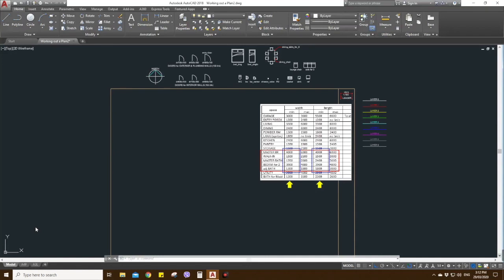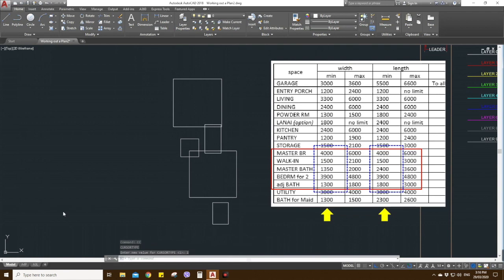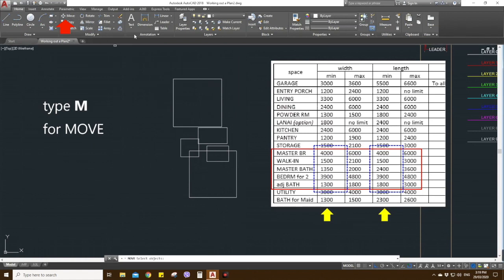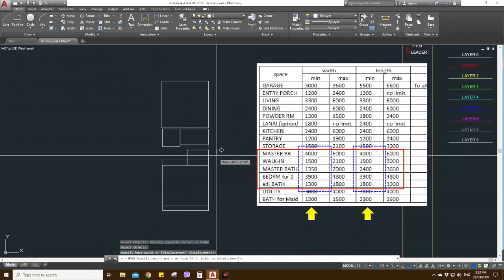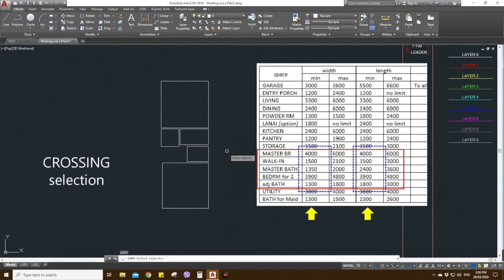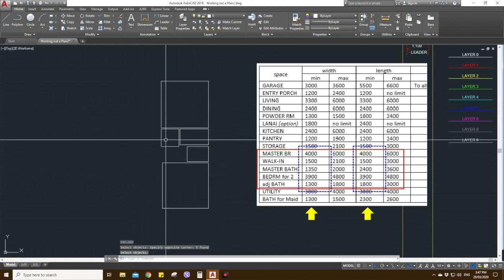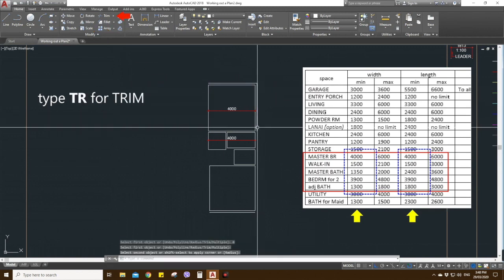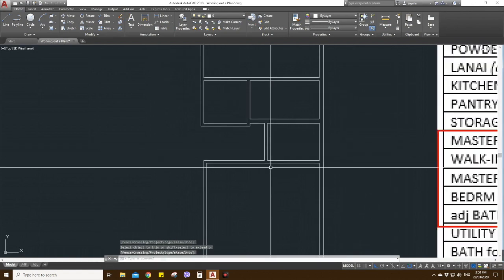01.How to Layout a CAD Project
This video is about How to Layout a CAD Project - part 1